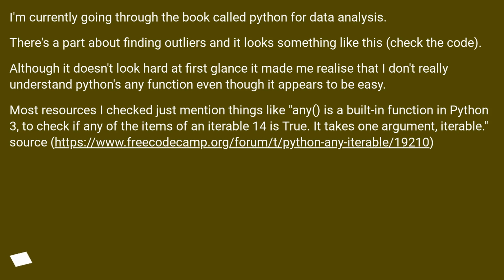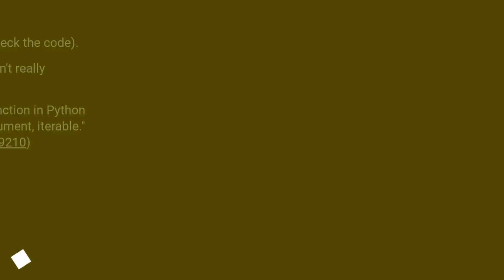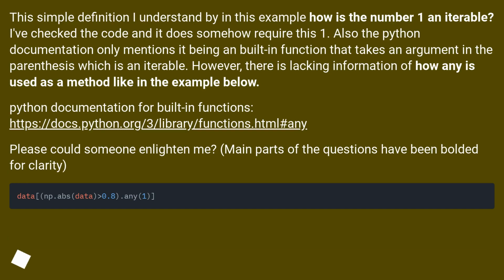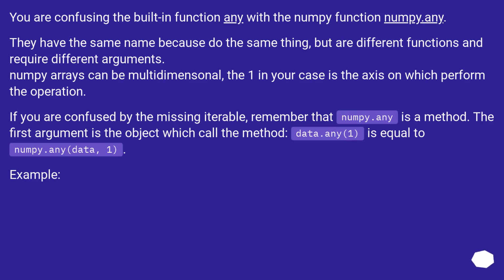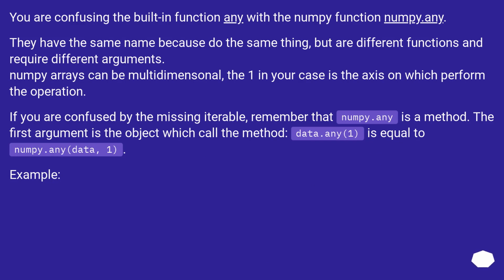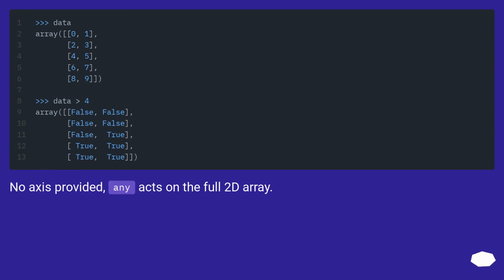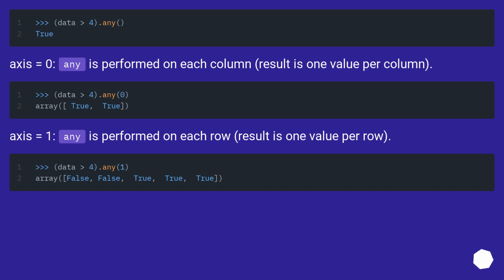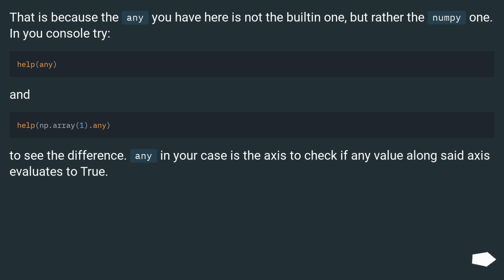Python, any() method for data analysis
Chapters
00:00 Question
01:19 Accepted answer (Score 1)
02:41 Answer 2 (Score 4)
03:10 Thank you